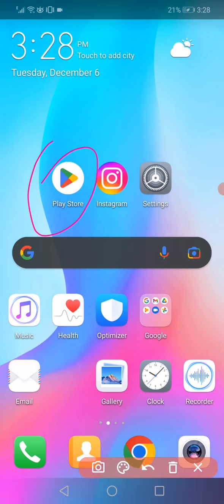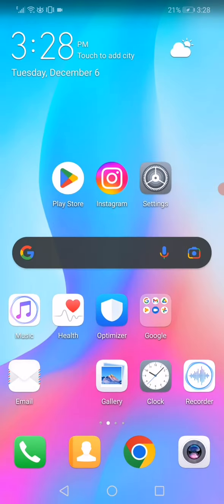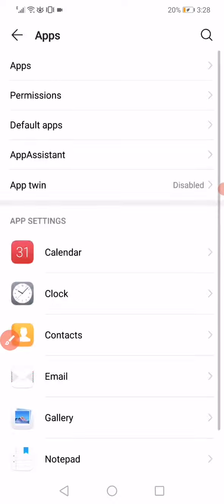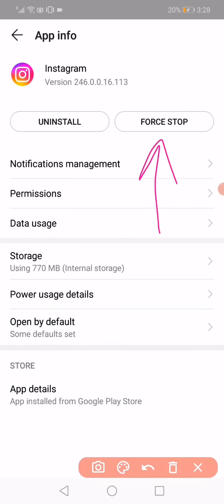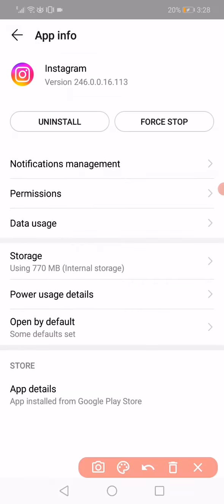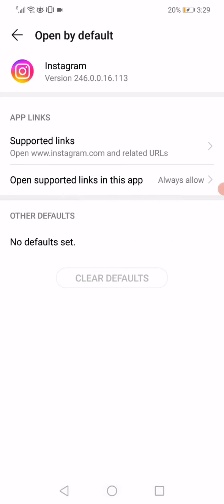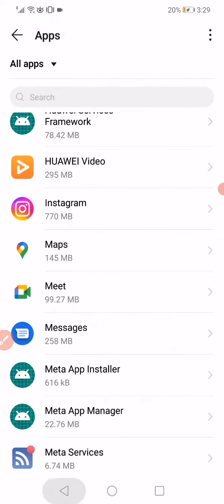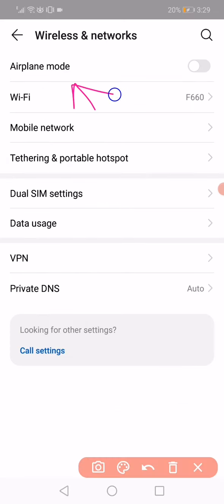How To Fix Instagram Probile Bio Link Not Working